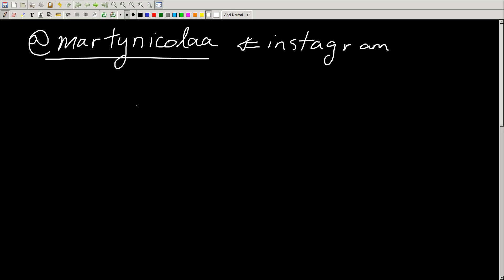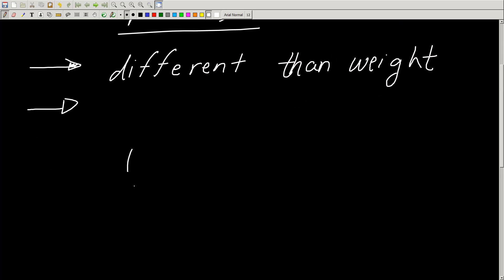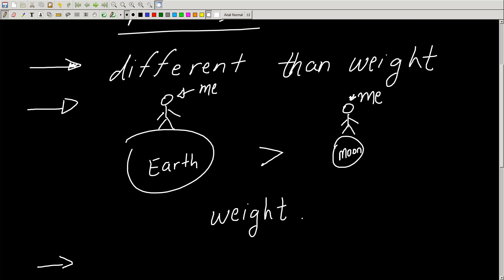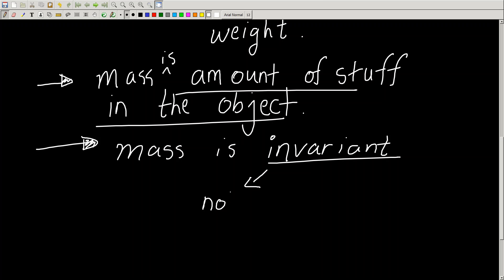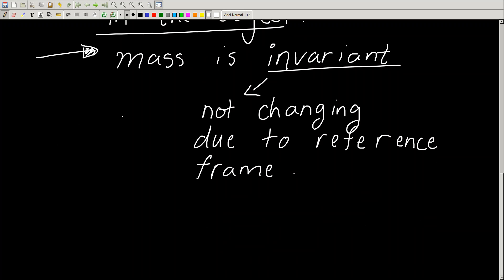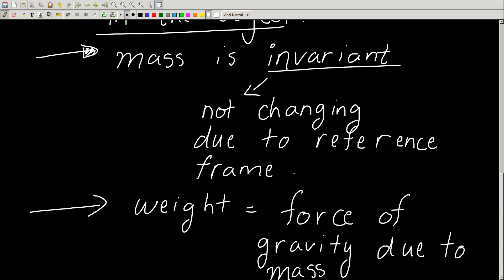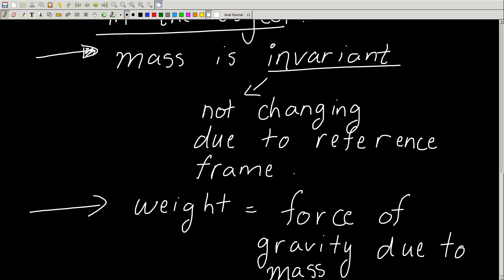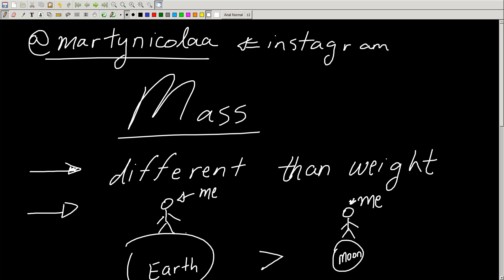Physics Crash Course: Mass vs. Weight | what is mass? | Physics Explained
It is a dream of mine to provide a crash course or introduction course into physics. Consider this physics lecture series a realization of that dream and it feels great to have an opportunity to share this with you.

In this course, I will cover physical quantities, units of measurement, vectors versus scalars, kinematics in one dimension, introductory dynamics, forces, free-body diagrams, oscillations and waves, quantum mechanics, statistical interpretation and the born approximation. I will also cover modern physics, special relativity, time dilation and lorentz contraction.

This shall be a fun course for me to demonstrate to you my understanding of the fundamentals in physics.

In this video, I discuss the difference between mass and weight. Your mass does not change whether you're on the moon or the earth. The amount of stuff in you does not change. However, how your body reacts DOES change. How your body reacts is called the "weight".